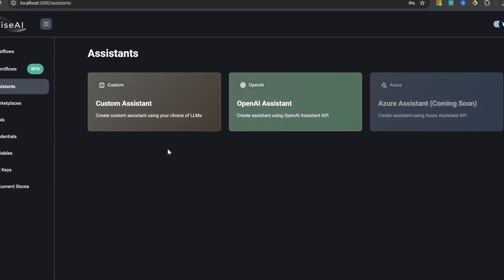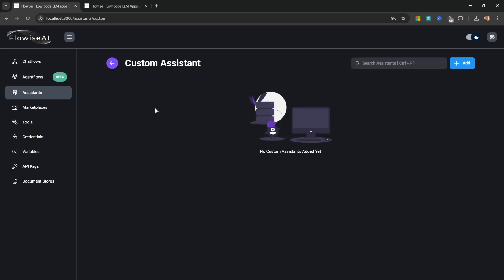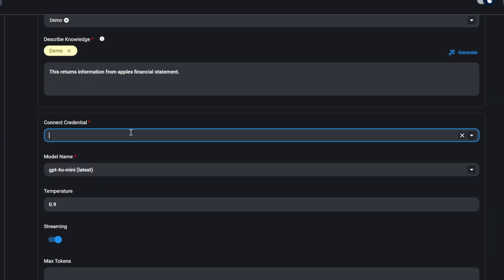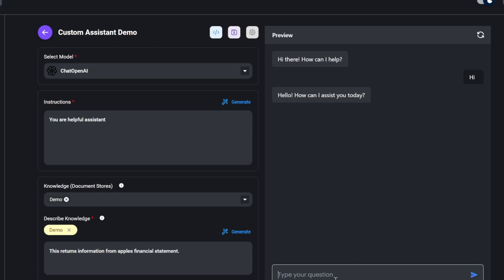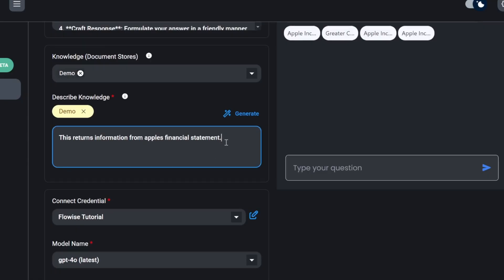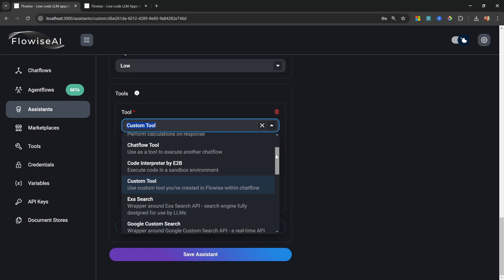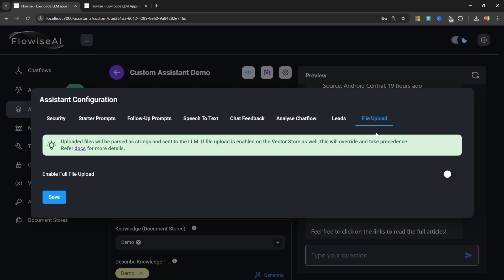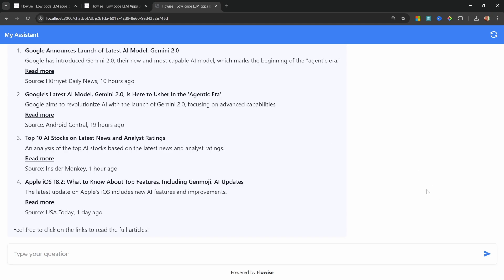You Won't Believe How Easy It Is to Create a Custom AI Assistant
Learn how to create powerful AI assistants with FlowiseAI's new Custom Assistant feature - no coding or complex flows required. This step-by-step tutorial shows you how to build, customize, and deploy AI agents with knowledge base access in minutes, ready for integration with websites, APIs, or standalone use.

🕒 TIMESTAMPS:
00:00 - Intro
00:39 - Building a Custom Assistant
02:58 - Generating instructions using LLM
03:45 - Adding tools
04:58 - Assistant Settings
05:28 - Integration